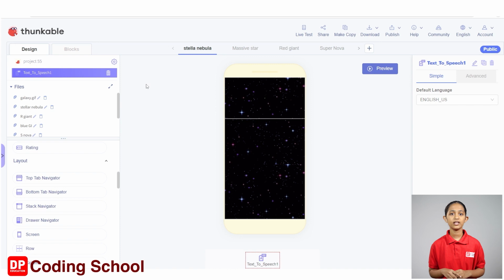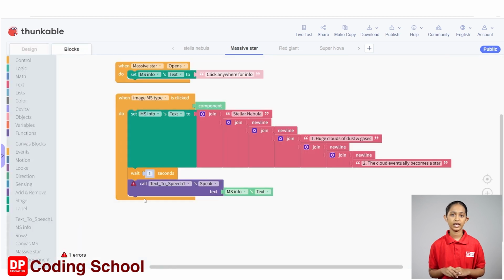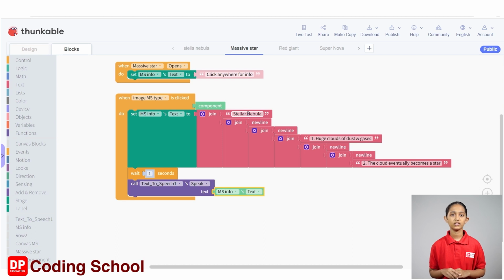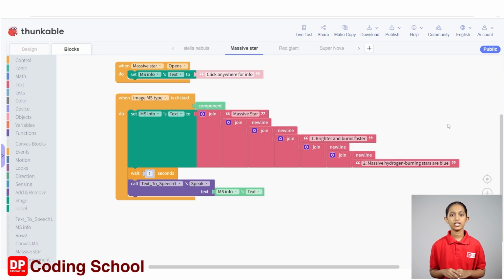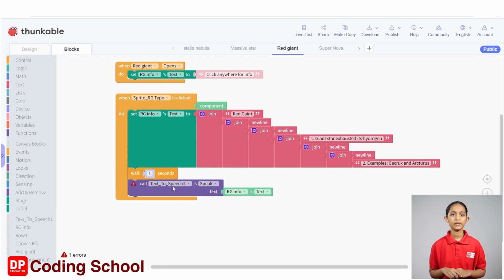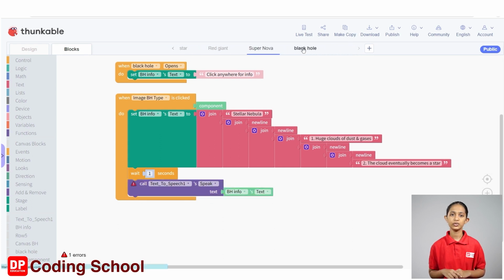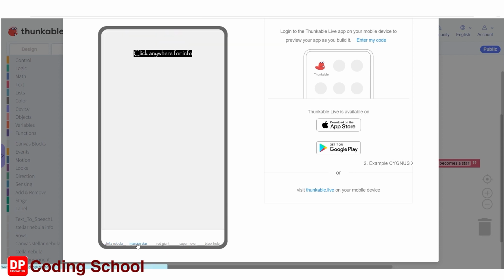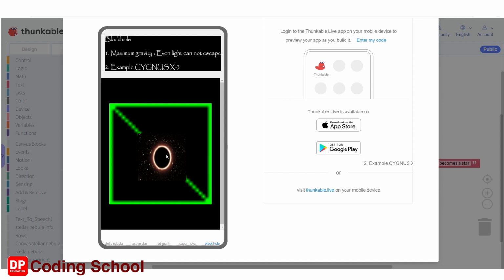Project 257 Step 9 - How to change the coding related to the screen